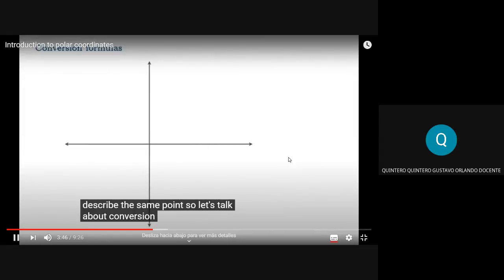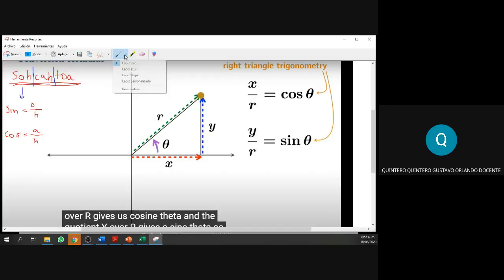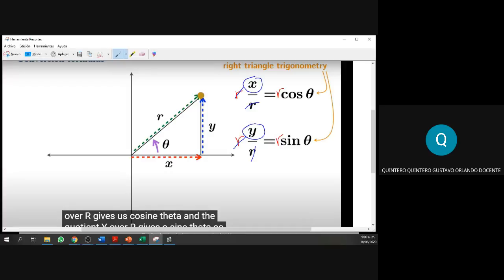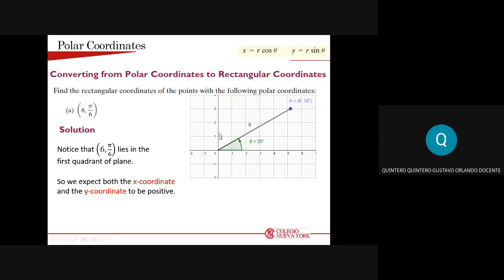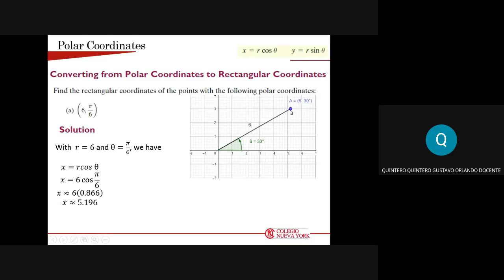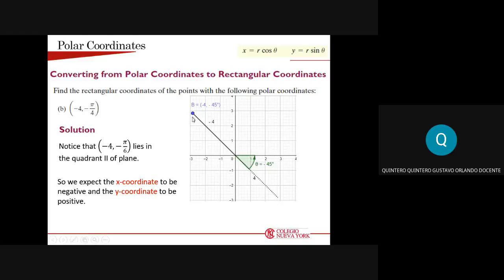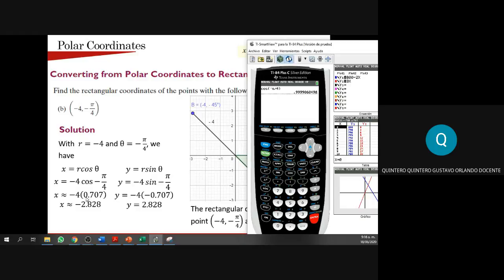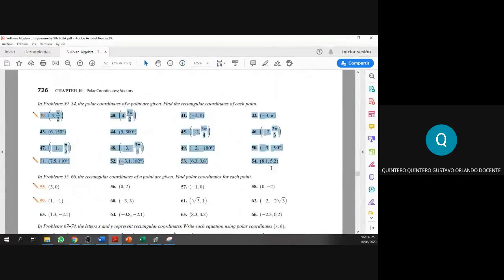Math 9c 2020 06 18